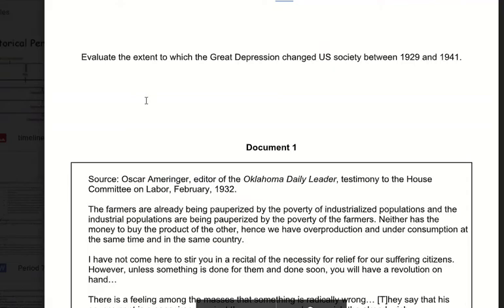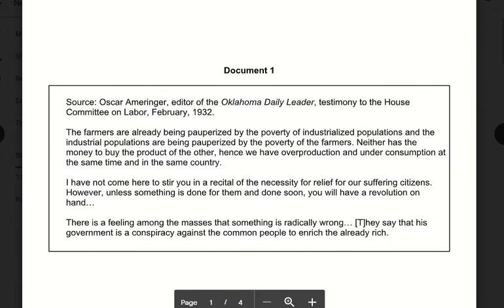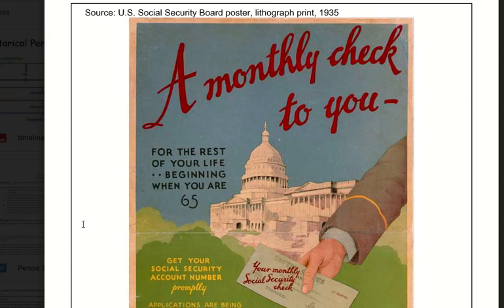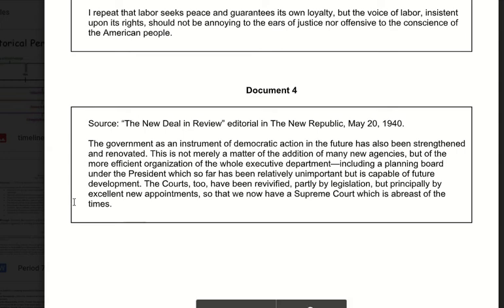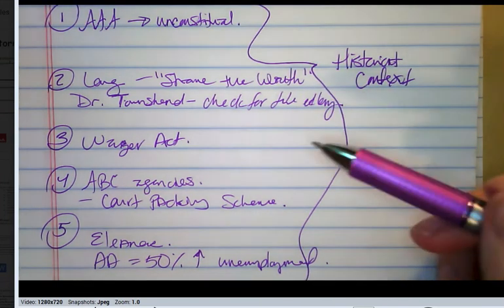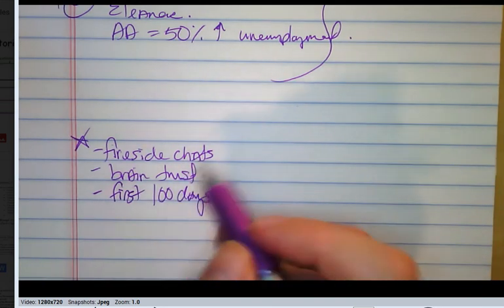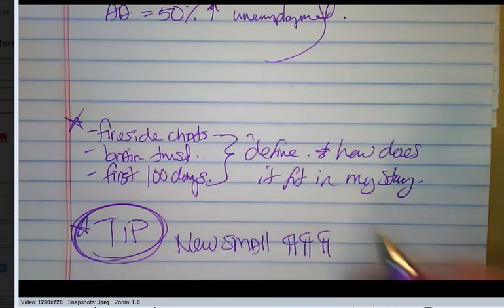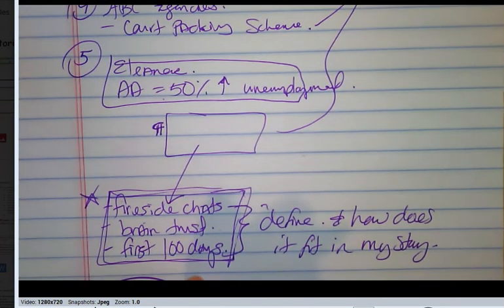APUSH skills 2 outside information